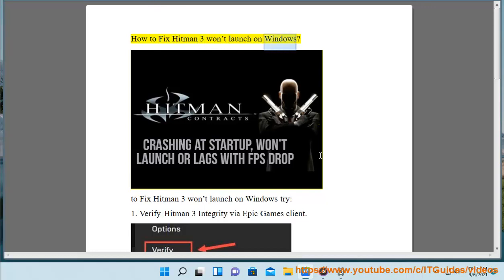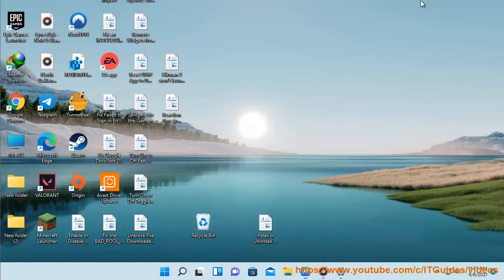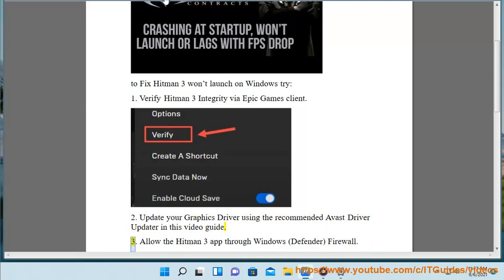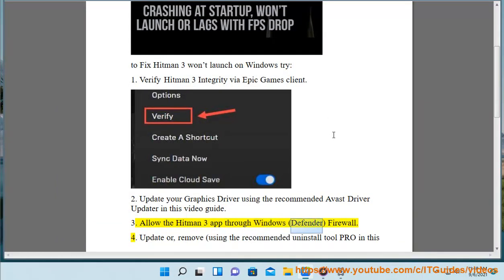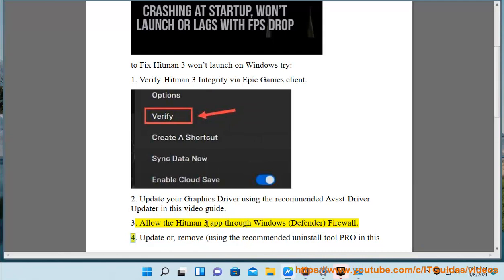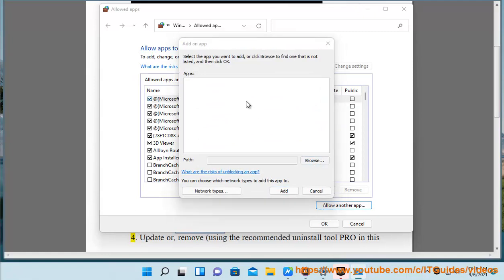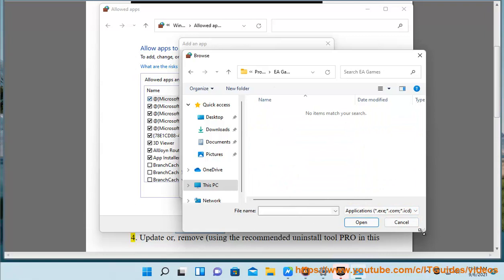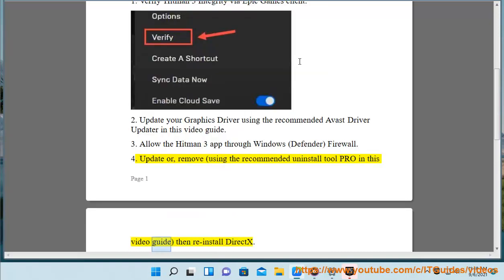Fix Hitman 3 won’t launch on Windows 11/10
Here's how to Fix Hitman 3 won’t launch on Windows 11/10. Run Avast Driver Updater@ to keep your device drivers up-to-date. To effectively remove unwanted/problematic programs, run this best uninstall tool@